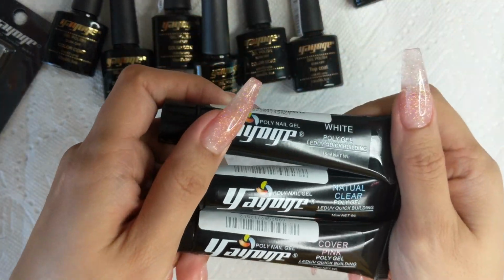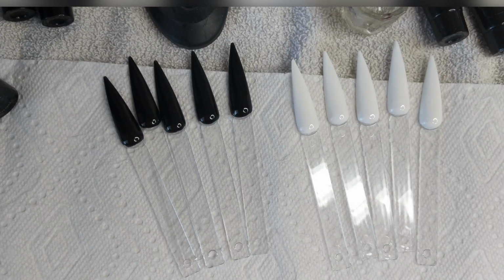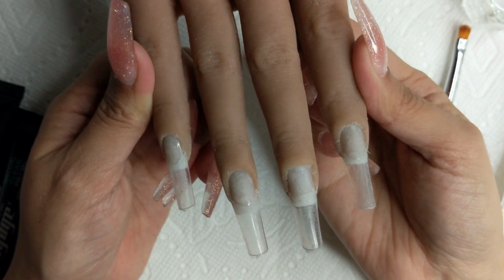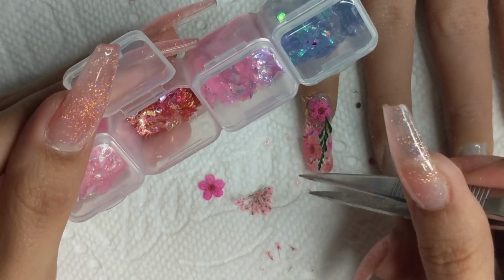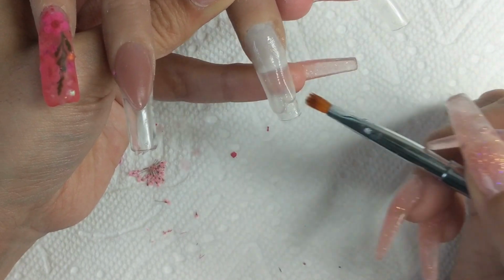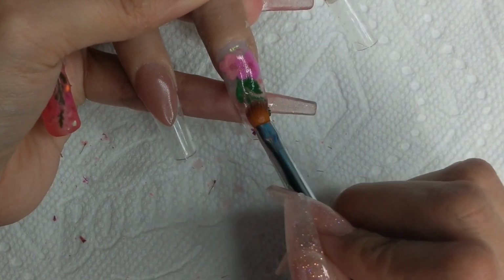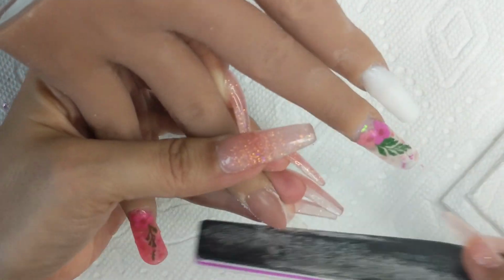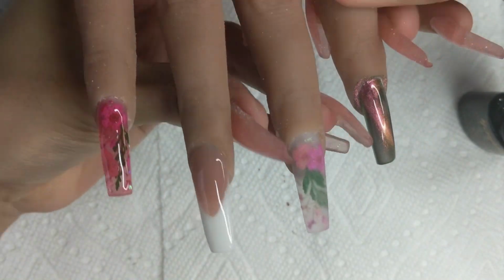Yayoge Polygel - Review - Swatches - Demo - Encapsulated Dry Flowers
Follow Me-

-  Red Iguana Realistic Hand Save 10% Refferall Code - NBYESENIA
- Nail bit medium safety bit - todacusa.com
- Dried Flowers ModelOnes
- Dried Flowers(1 Type)
- Dry Flowers(2nd Type)
- Mylard Nail art Glitter